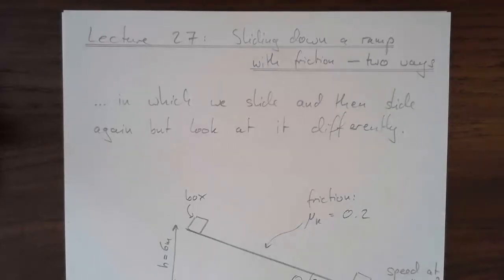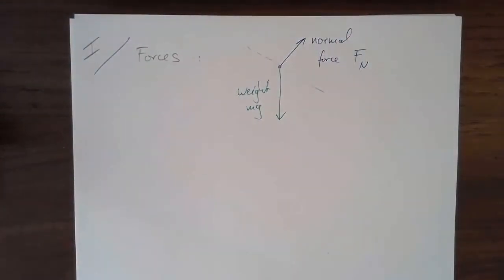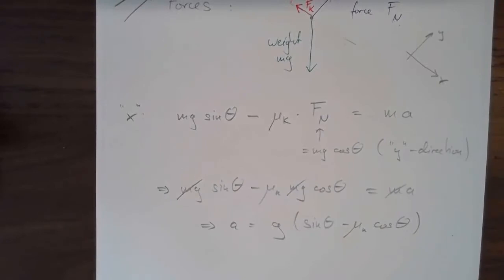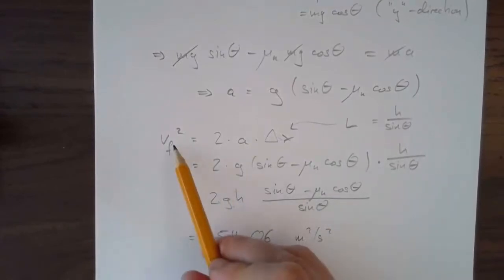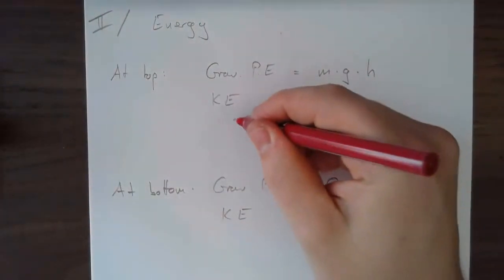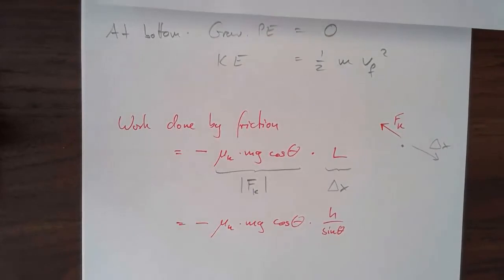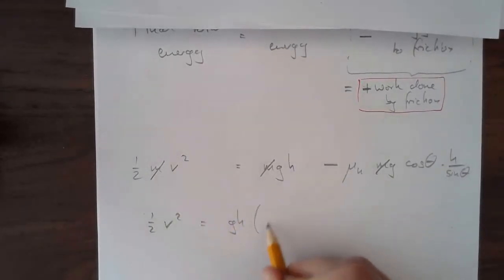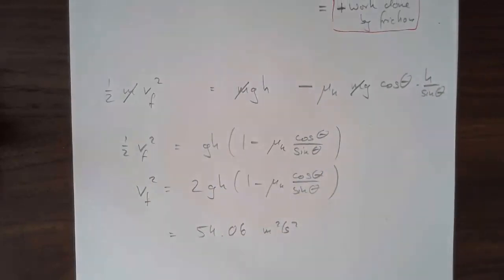Lecture 28: Sliding down a ramp, solved in two ways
Title should say Lecture 28, not 27. (This was bound to happen eventually, wasn't it?)